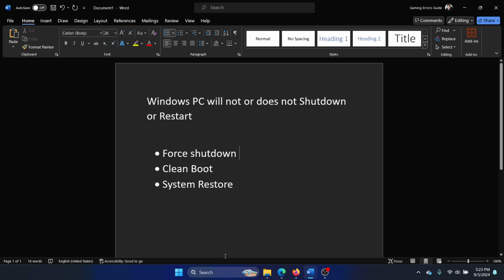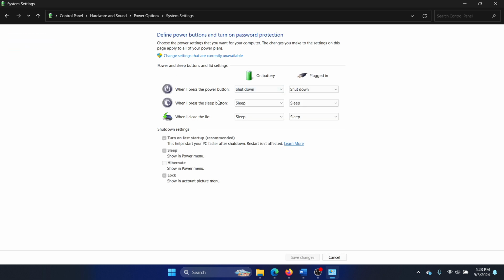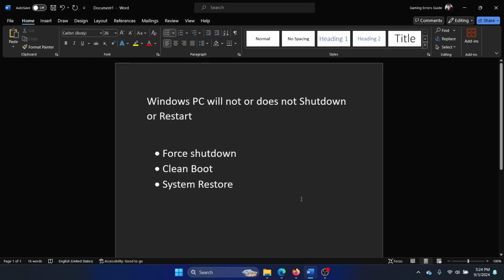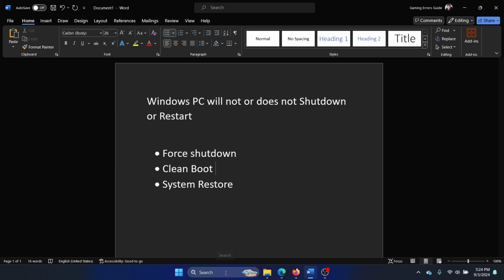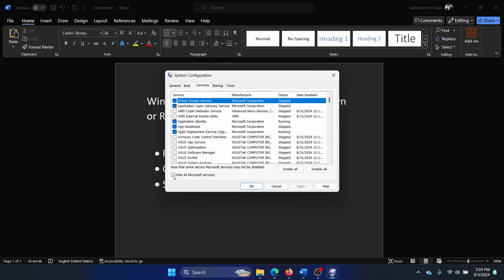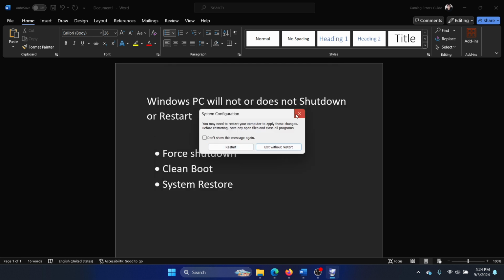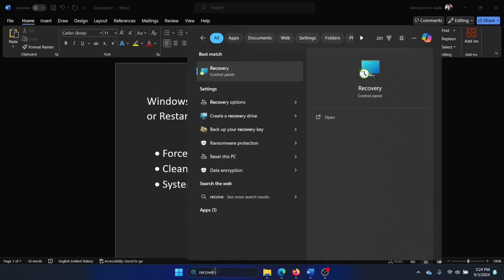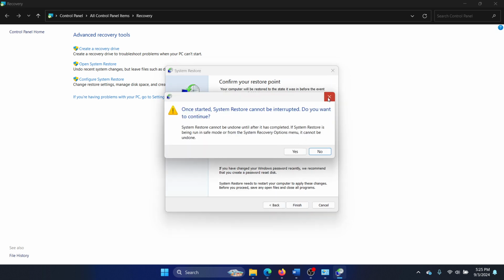How to Fix Windows PC Will Not or Does Not Shutdown or Restart on Windows 11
Video Title: How to Fix Windows PC Will Not or Does Not Shutdown or Restart on Windows 11

If you wish to Windows PC will not or does not Shutdown or Restart, then please watch this video.